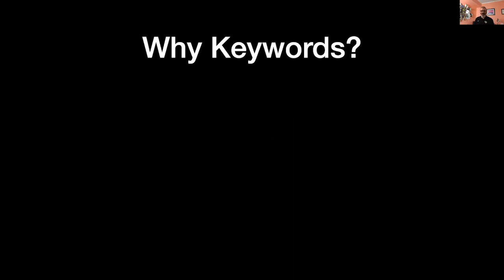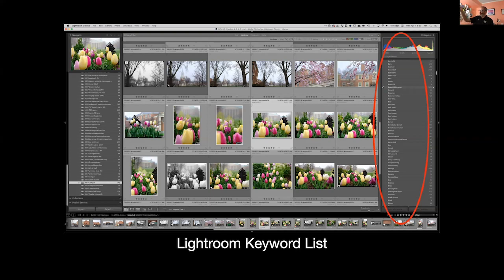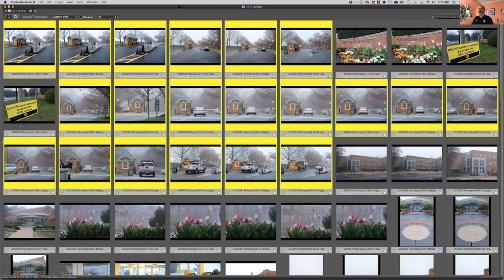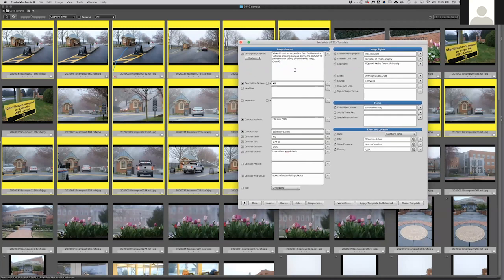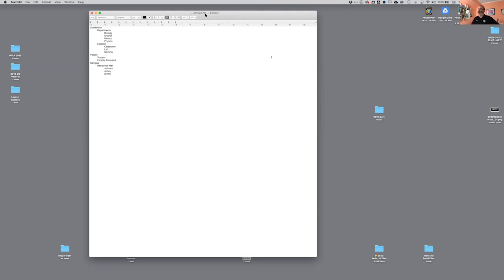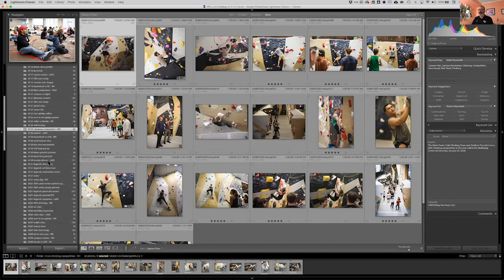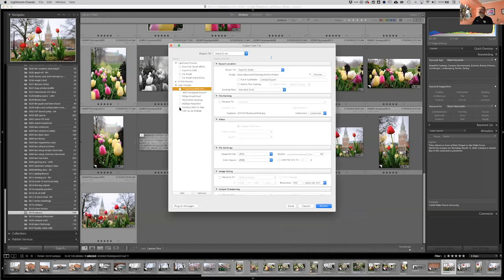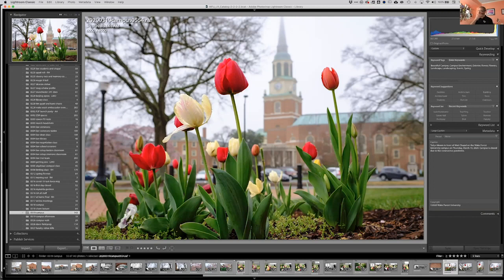Structured Keywords - UPAA Live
Join Ken Bennett for a webcast where he shows us how to take advantage of keywords and structured keywords for digital asset management.